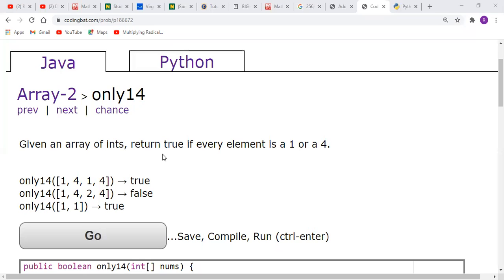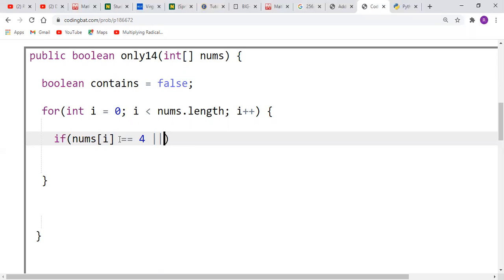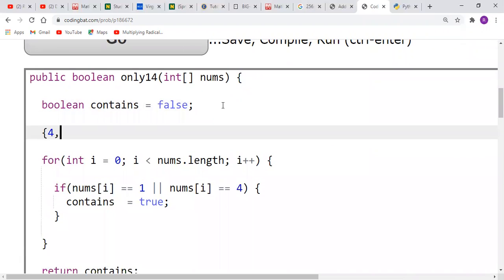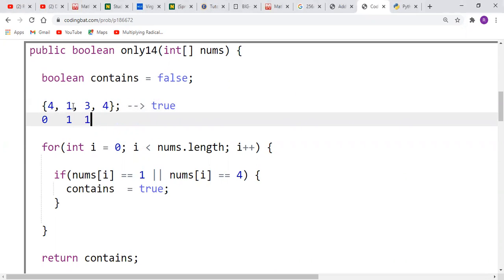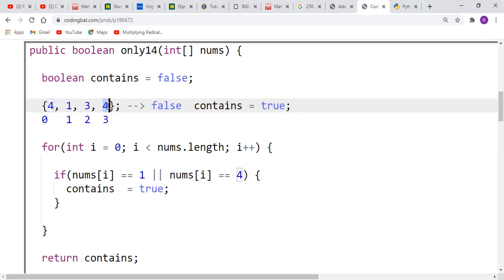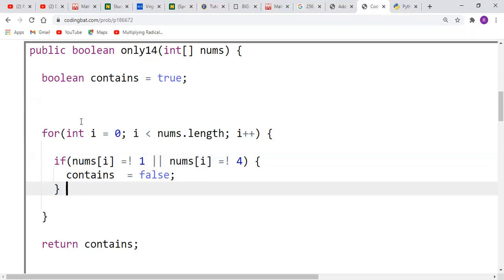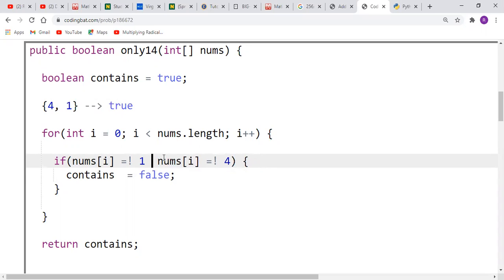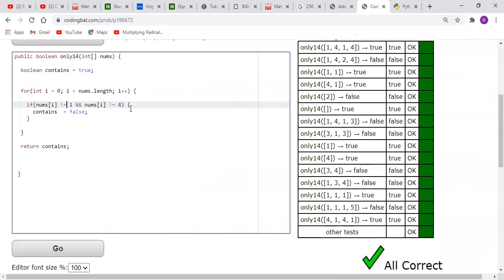CodingBat - Array2 - only14